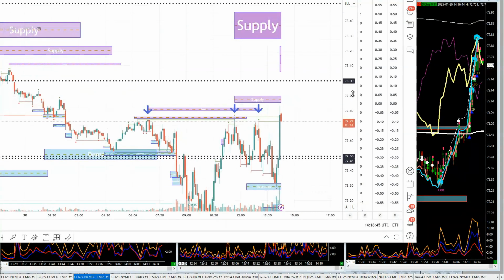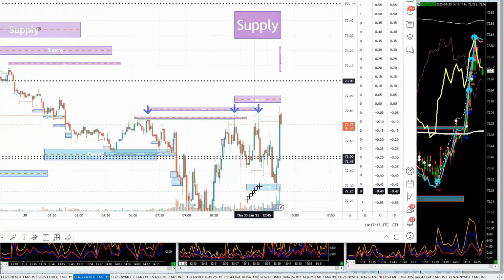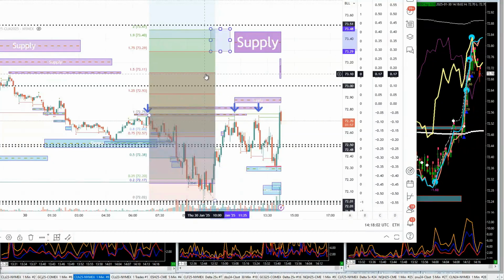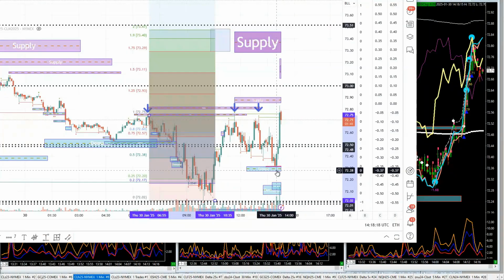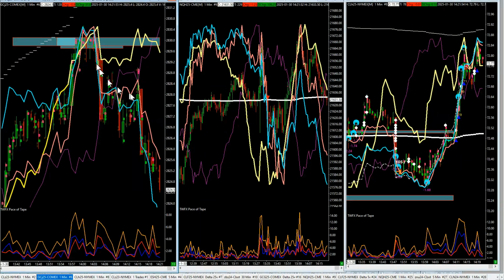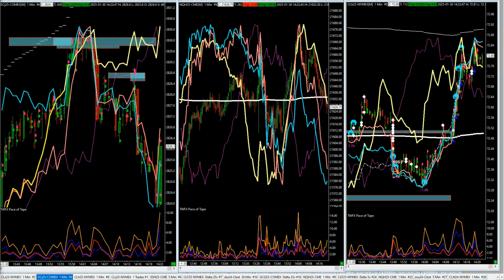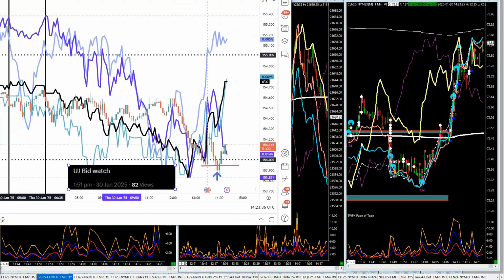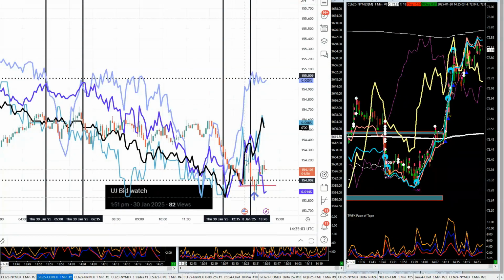Dealers Range Supply and Demand